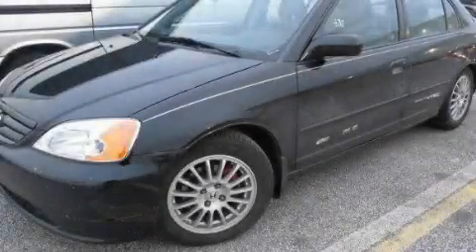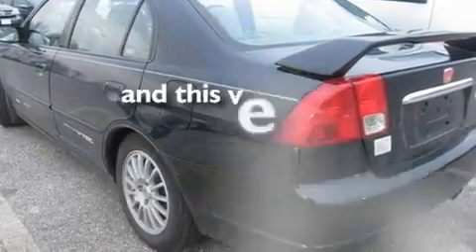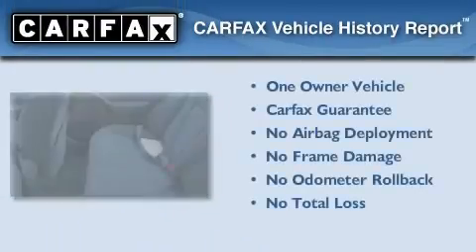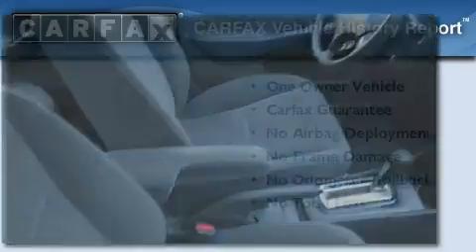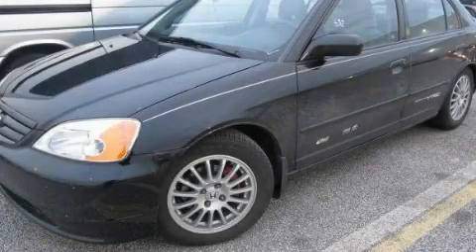2003 Honda Civic MD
We are proud to present this 2003 Honda Civic .

 We've been honored to serve the  MD area , we promise that your experience at our dealership will exceed your expectations !

 Year : 2003

 Make : Honda

 Model : Civic

 Engine : 4 Cyl - 1.7L

 Trans . : Automatic

 Exterior : BLACK

 Miles : 66,166

 Jim Coleman Honda

 12441 Auto Drive

  , MD 21029

Welcome to Jim Coleman Honda ! As your Maryland Honda dealer , we are committed to making the Honda sales experience a truly rewarding one . As always , our primary goal is customer satisfaction . Should that be helping you select the perfect color for your new Honda , helping you choose just the right auto financing option or setting up a service appointment to change your car's oil - we'll be there for you . We invite you to stop by our showroom to see our dedication and commitment firsthand .

 Used 2003 Honda Civic  MD